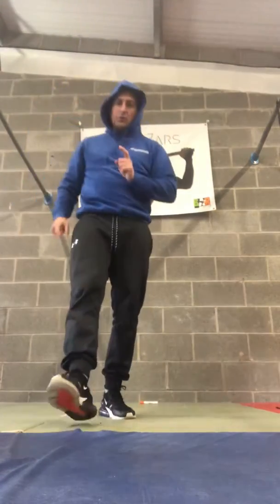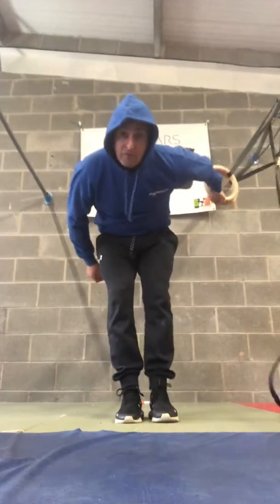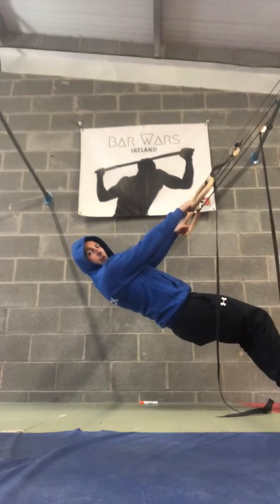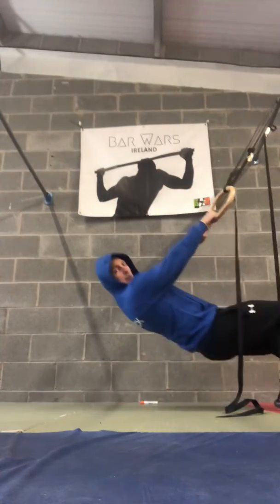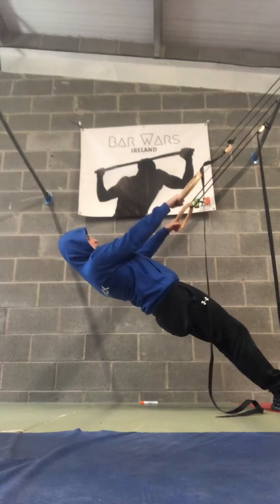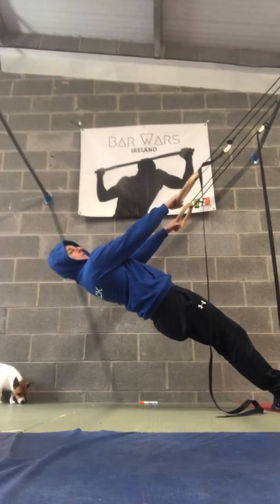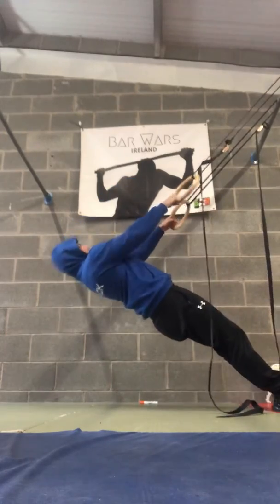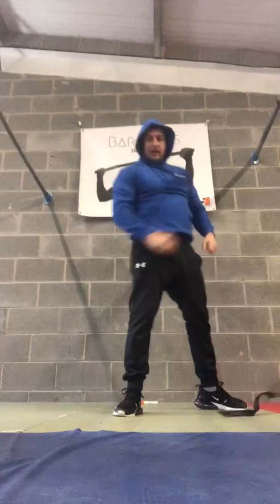BEGINNER PULL CHALLENGE FOR FEBRUARY 2020- AUSSIE ROWS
Aussie Rows- Rules
Keep body as straight as possible
Walk our feet out until your body is at a 45 degree angle
Start with arms straight
Pull your hands to your chest and lower back to the start
Must pause at the bottom of each rep

ATTACK!